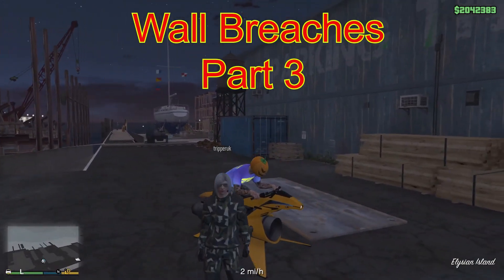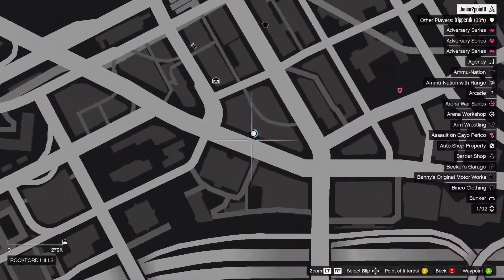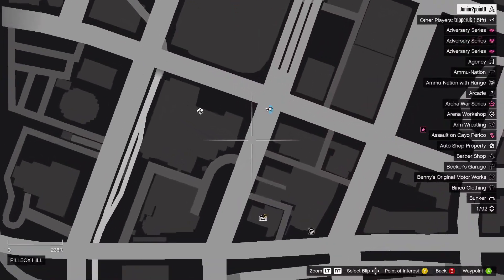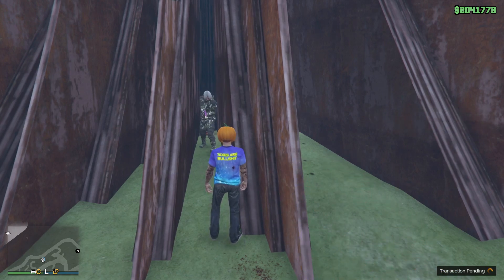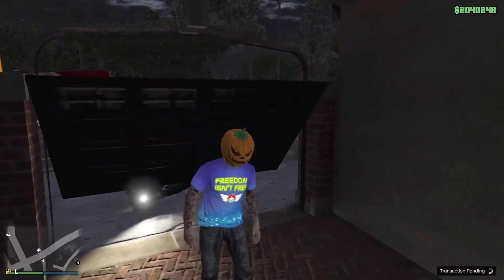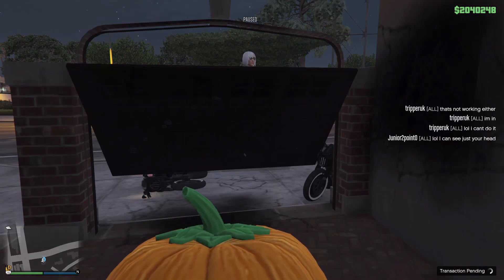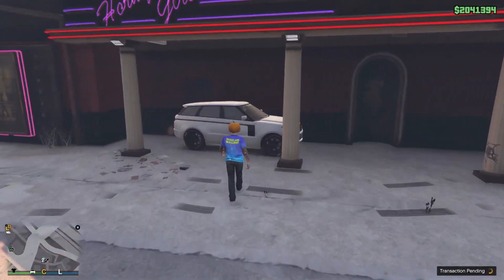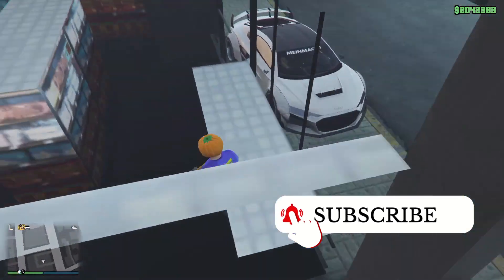10 Working Wall Breach / Breaches Building Glitches PART 3 - October 2023 GTA V Online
10 Working Wall Breaches Building Glitches PART 3 - October 2023 GTA V Online Tutorial
Jrmint32.com